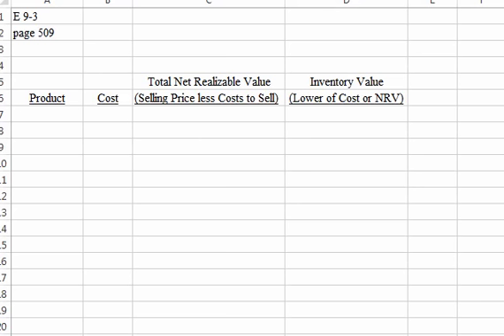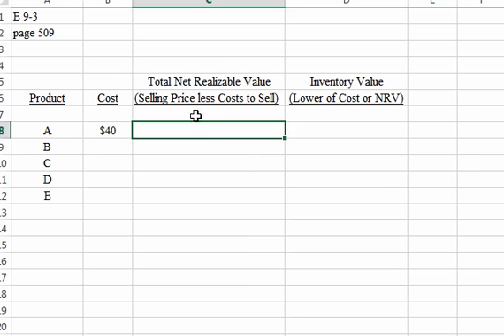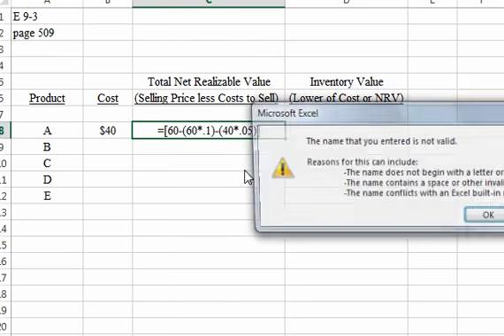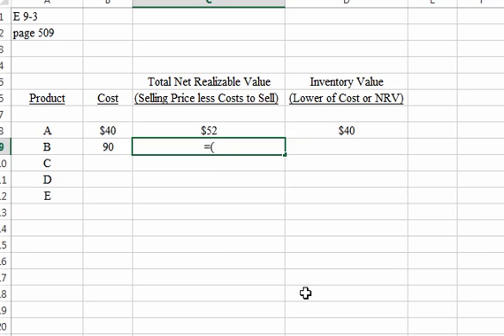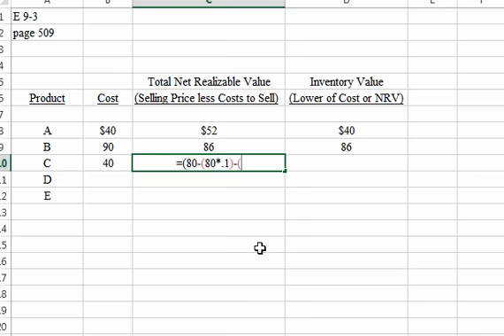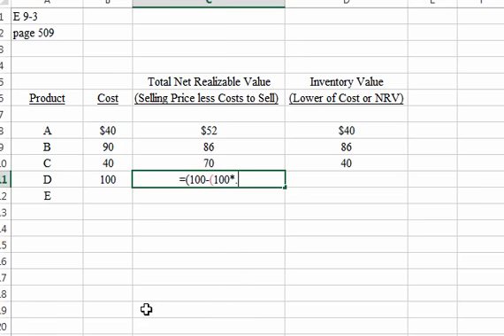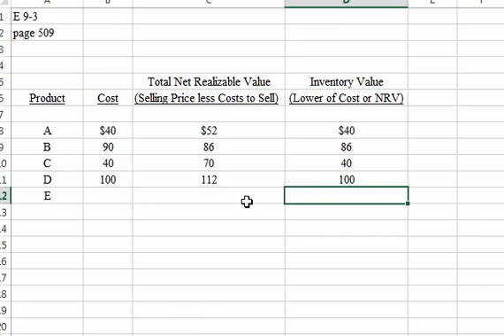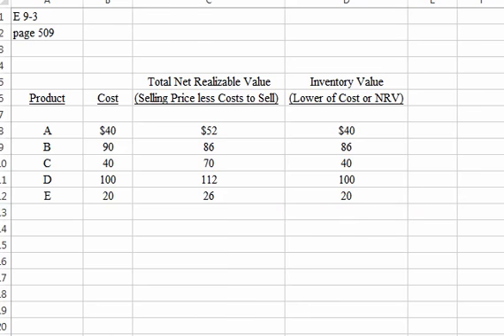E 9-3 Video ACC 220